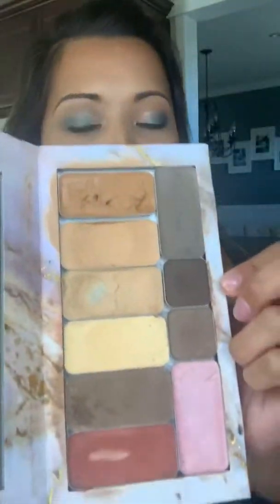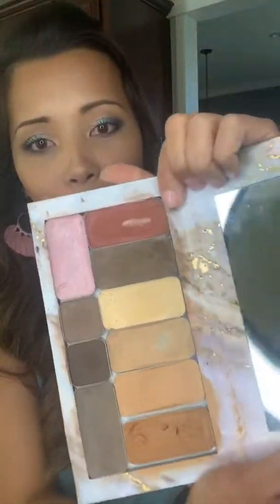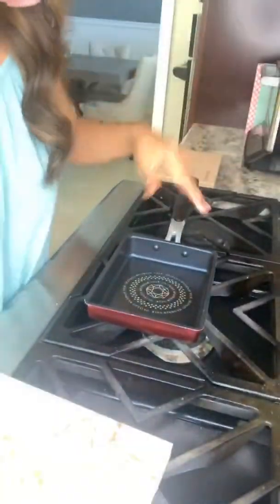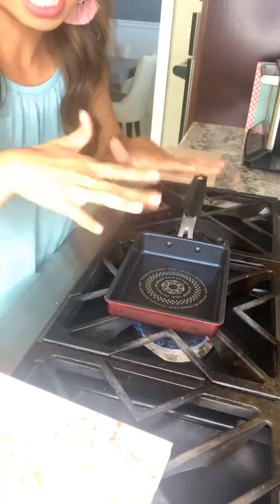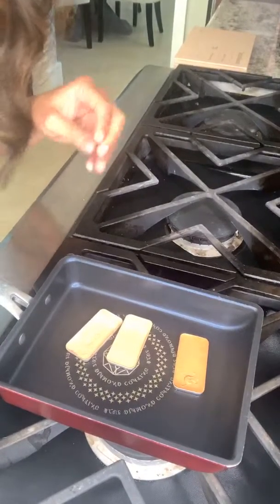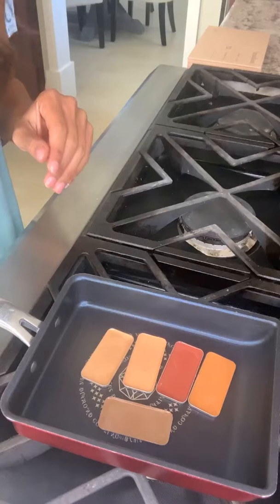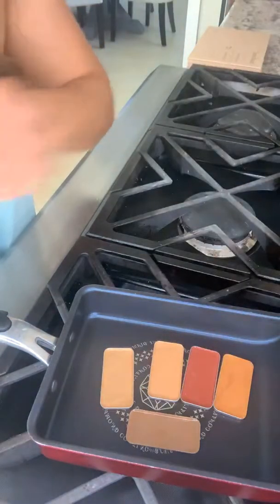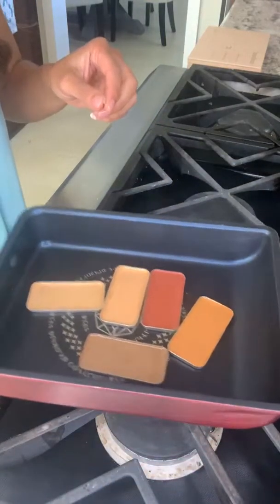Maskcara Beauty 101: Tin Melting in a HOT SECOND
Are you “touching tin” in your Maskcara custom palettes?! Don’t fret! On this session I did for The Beauty Parlor over on FB, I show you not only what is safe to remelt, but also how to stay safe and spare your product from painful spillage!